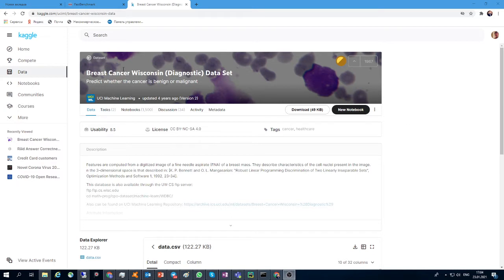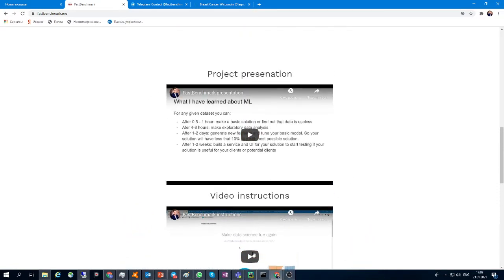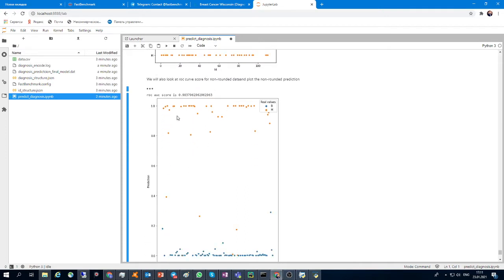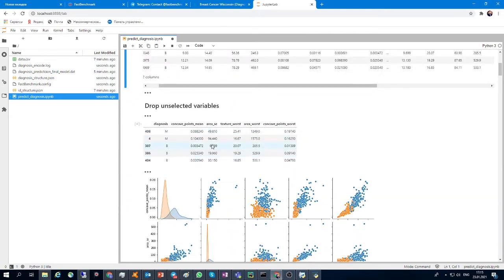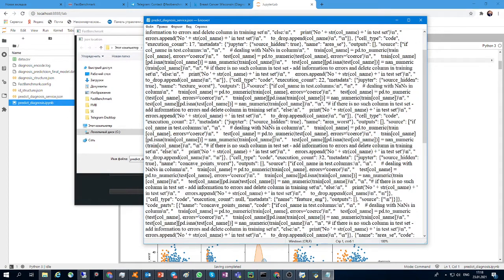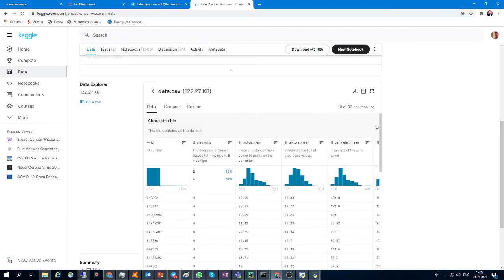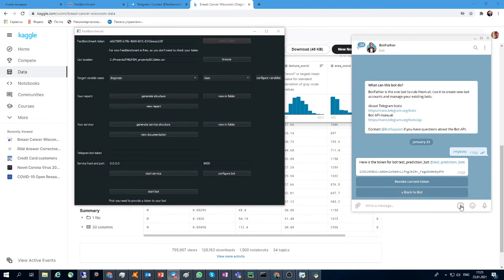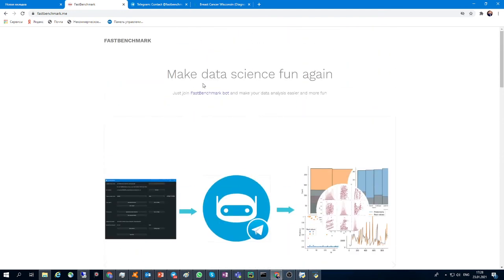ML project for Breast Cancer prediction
ML project for Breast Cancer prediction form zero to hero (from data set to MVP) in less than 30 minutes